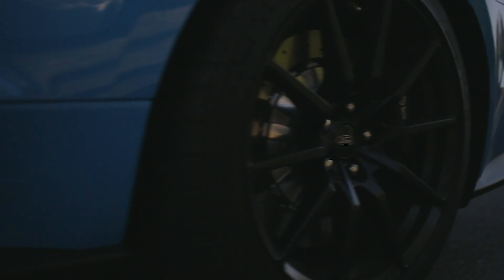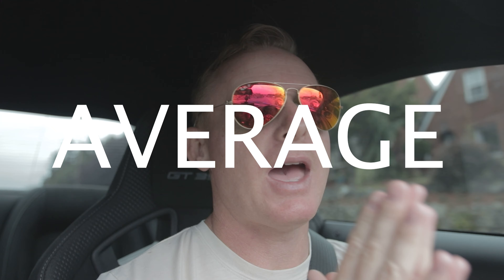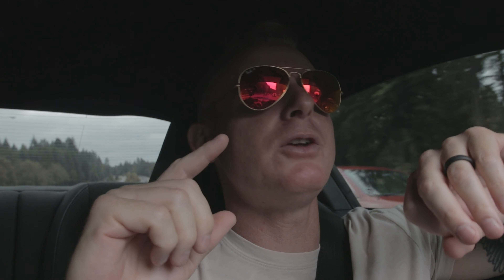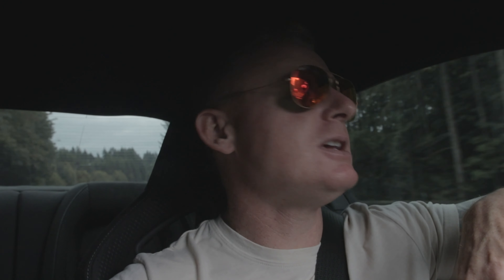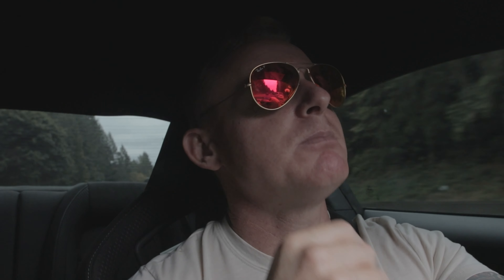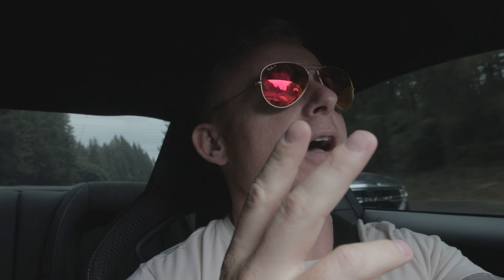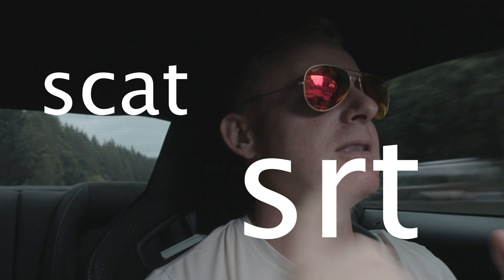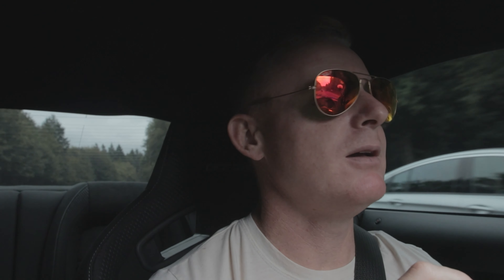GT350 destroys Challenger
Just for fun.  Real world closed road test 40-55mph.